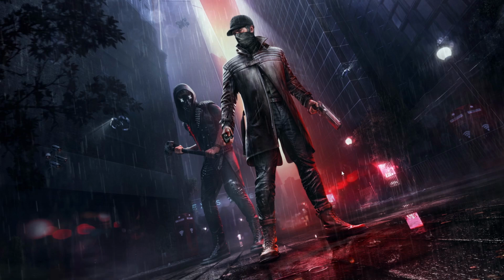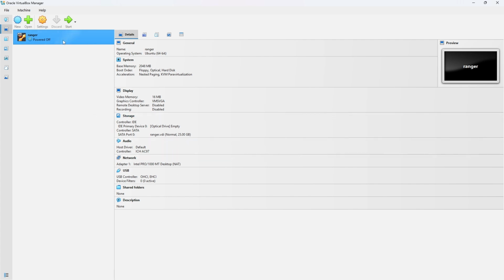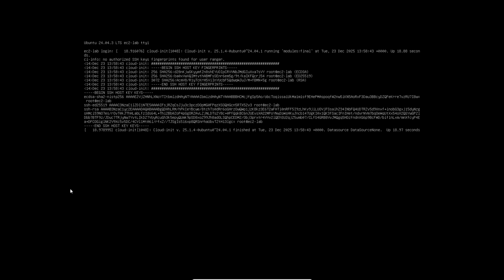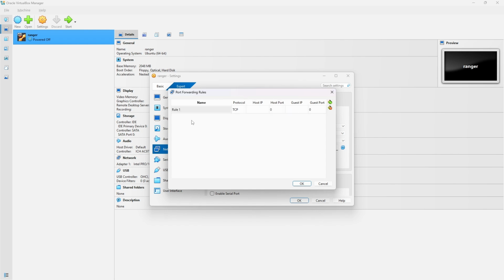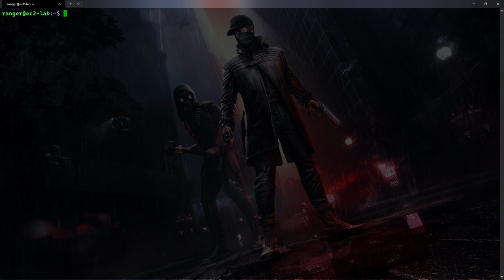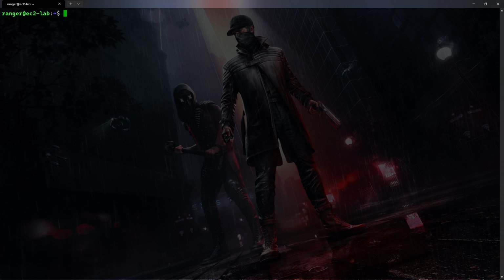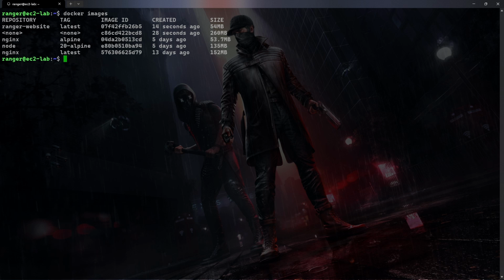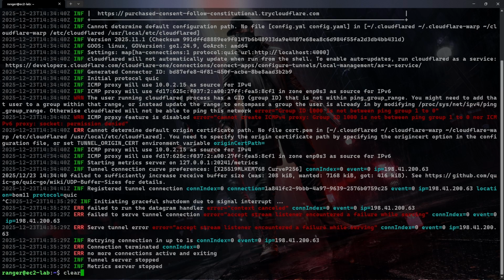Learn how deployment is done in industry | container deployment | EC2 instance Learning